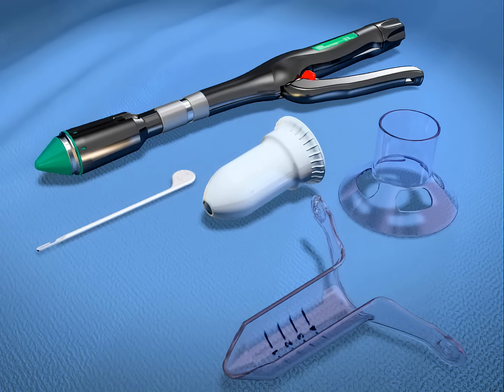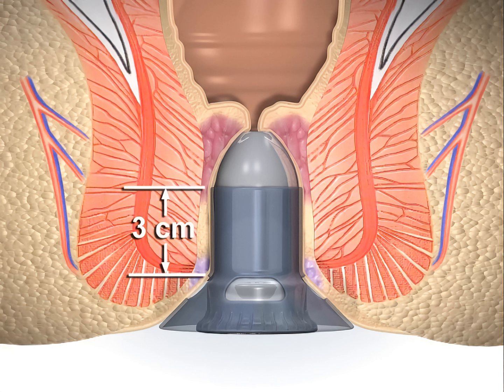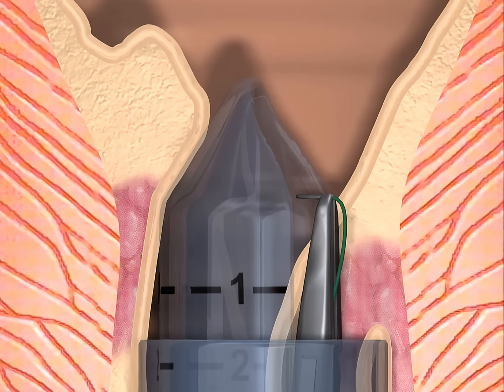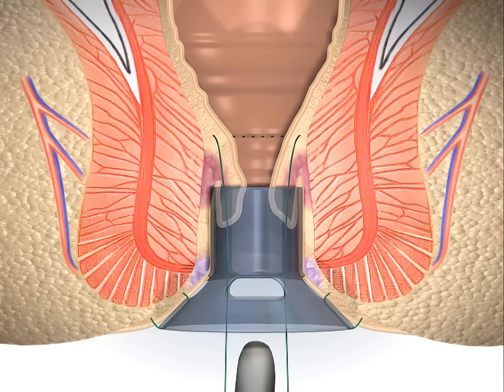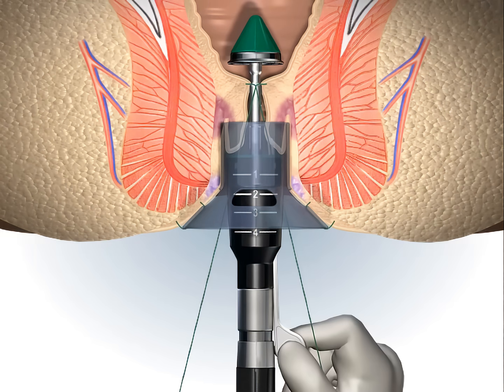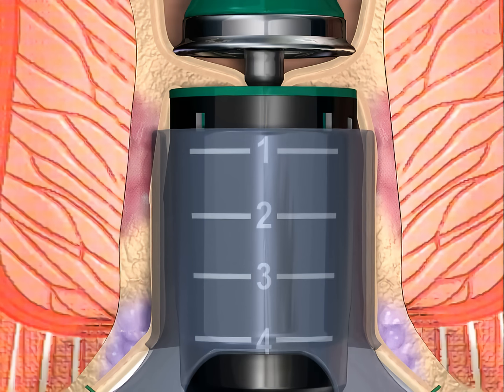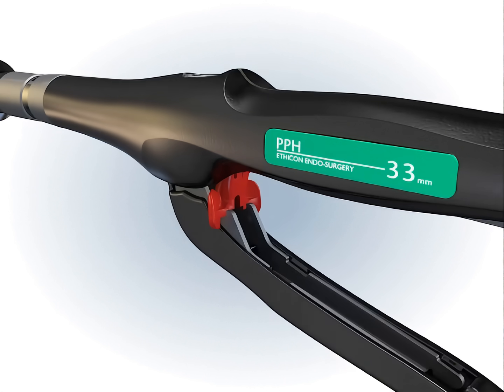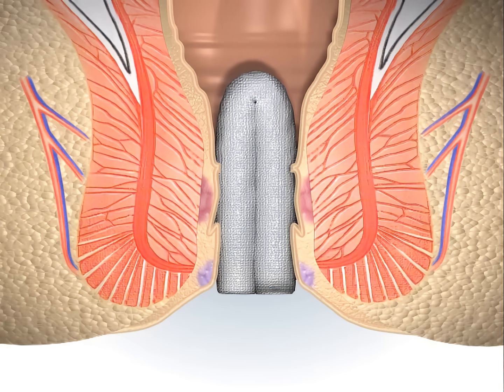PPH Procedure Animation | Stapled Hemorrhoid Surgery | J&J MedTech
Watch an animation procedure utilizing the PROXIMATE PPH Circular Stapler in a Procedure for Prolapse and Hemorrhoids. Learn more about the PROXIMATE® PPH Circular Stapler

This JnJMedTech video demonstrates the procedure of stapled hemorrhoid surgery.

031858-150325